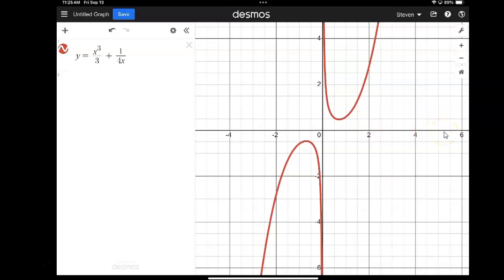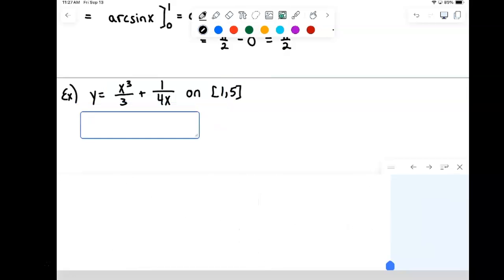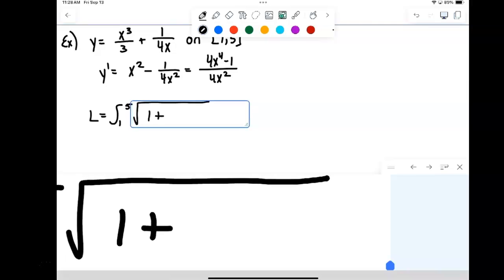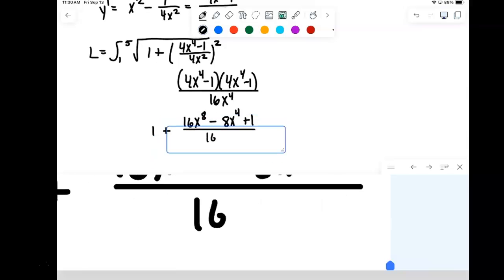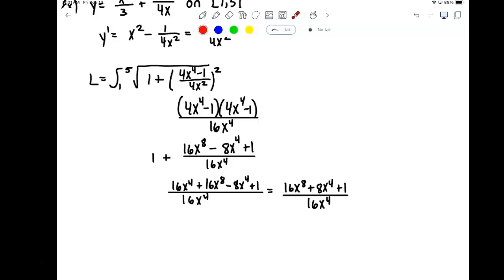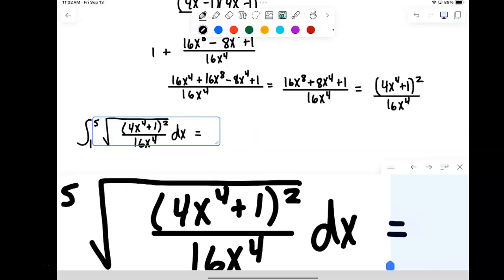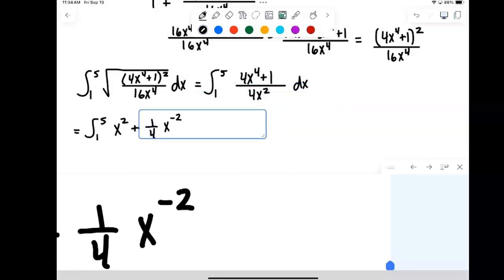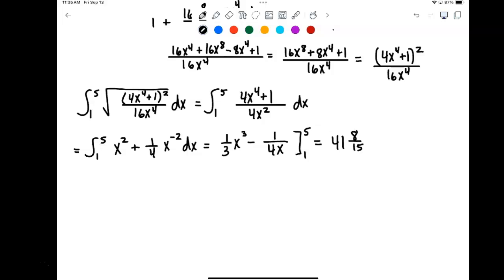Arc Length 3